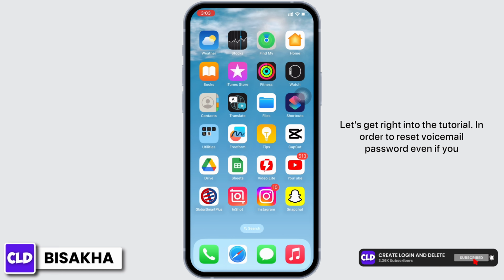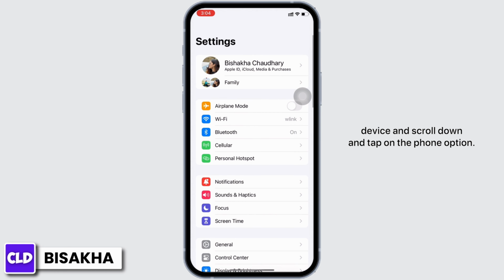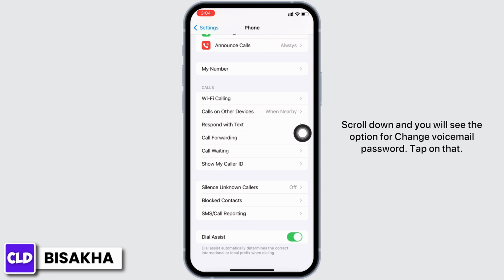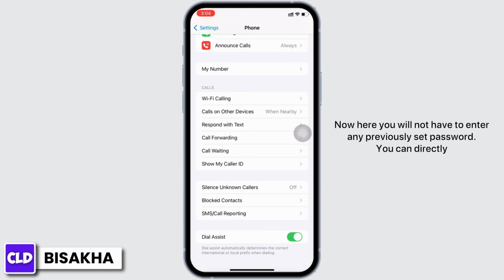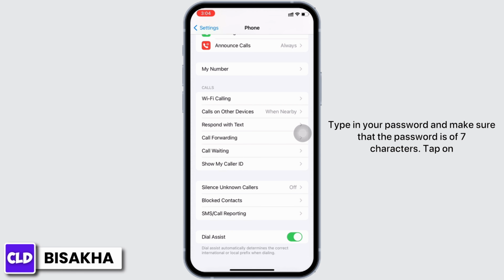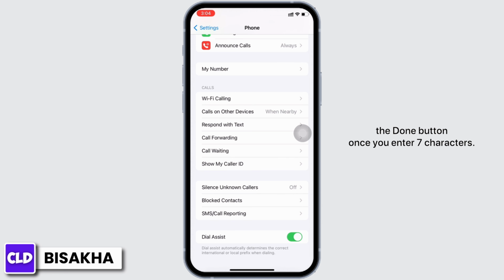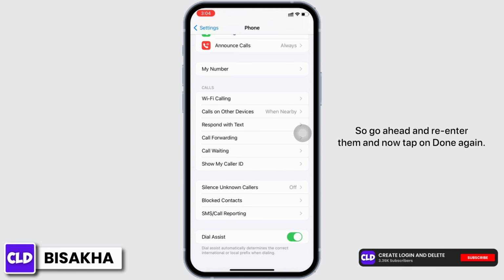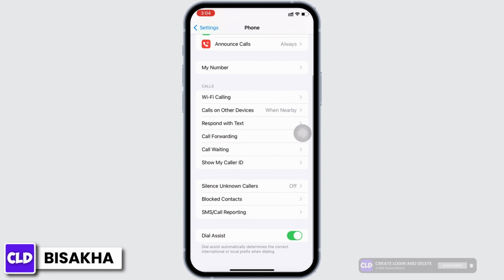How To Reset Voicemail Password Even If You Forgot It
In this tutorial, we'll provide you with a step-by-step guide on how to reset your voicemail password, ensuring that you can once again access your voicemail messages.

👋 Welcome to Create Login And Delete! In this video, we'll guide you through the process of resetting your voicemail password, even if you've forgotten it. If you're having trouble accessing your voicemail due to a forgotten password, this tutorial is here to help you regain control of your voicemail.

Tips for Resetting Voicemail Password Even If You Forgot It
We're here to assist you. If you find this video helpful, remember to give it a thumbs-up and share it with anyone who might be facing a similar issue with their voicemail password.

📱 Timestamps:

0:00 - Introduction
0:05 - How to Reset Voicemail Password Even If You Forgot It
0:10 - Steps to Reset Voicemail Password Even If You Forgot It